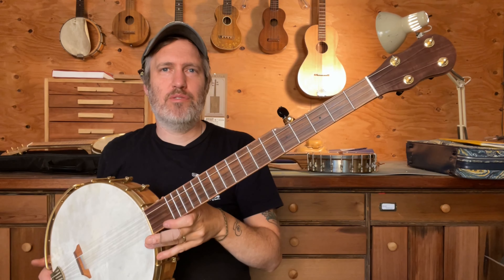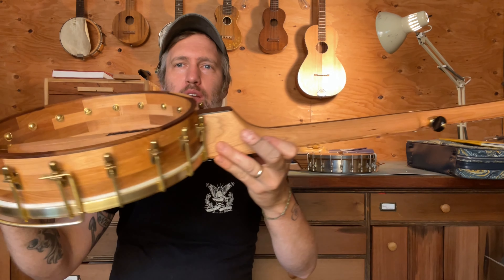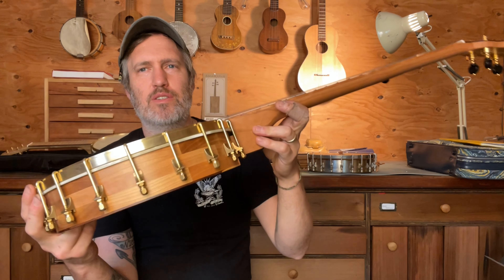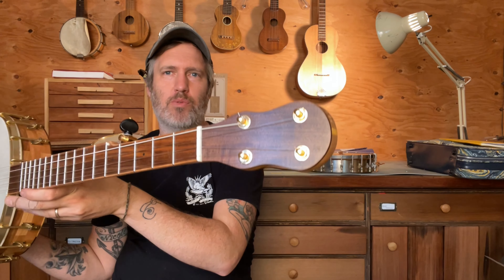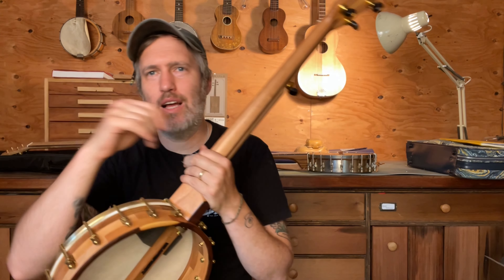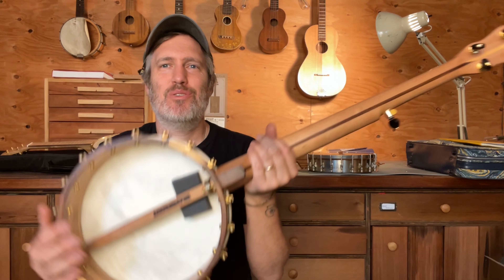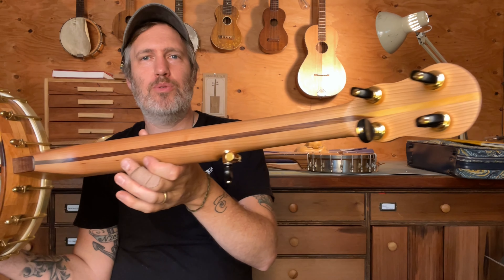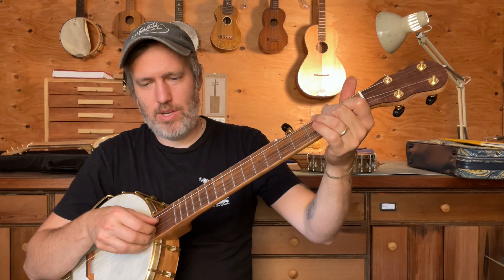#724- Cherry and Texas Ebony Five String Banjo